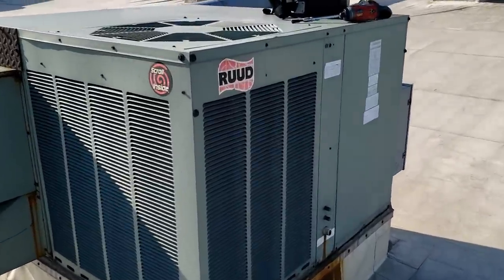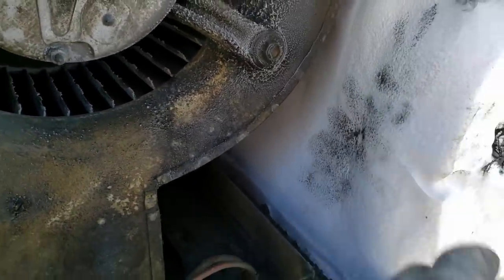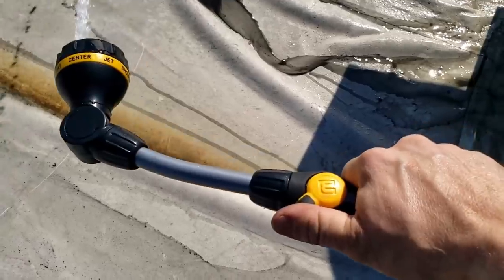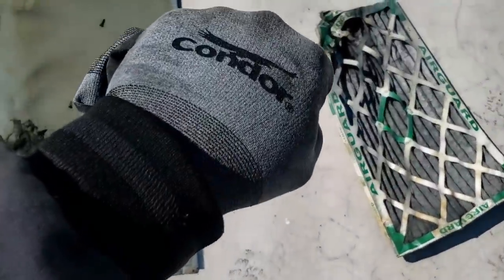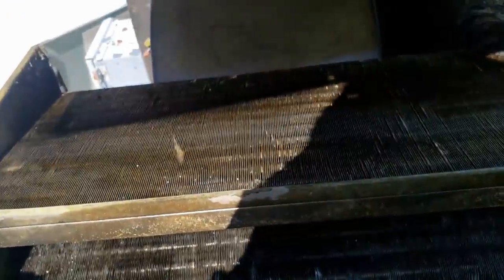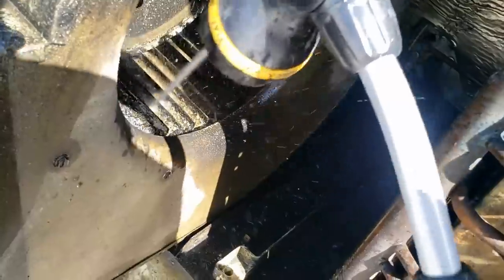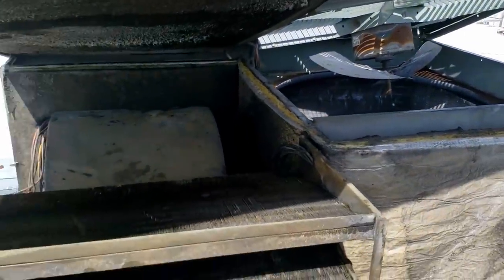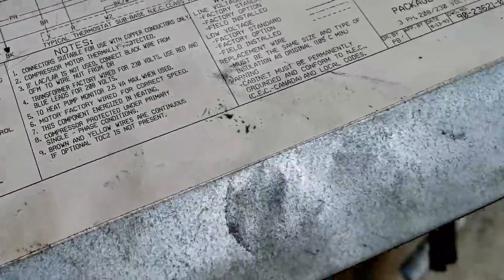This Is Why You Don't Have Cooling. You Got To Be Kidding Me!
This is a service call I ran on a Rheem packaged unit that was not cooling properly. As always I found more than just one problem. Once I got all the problems repaired I was able to walk away knowing it was going to work.

5 Gallon Bucket Topper and Organizer

0:00 - Intro investigation
1:21 - Looking good
2:41 - Progress, if your blind
5:36 - What else is causing this
6:49 - Better look at the coil
8:35 - Looking better
10:16 - Refrigerant looks low
11:26 - Electrical layout
13:50 - Look at the finished product
15:02 - Final checks